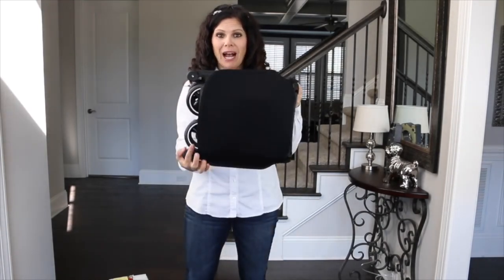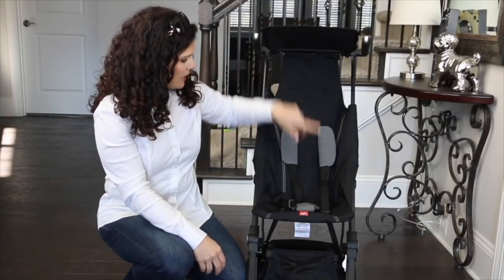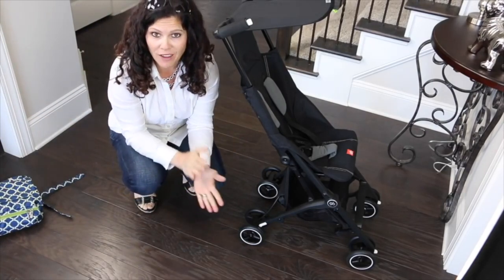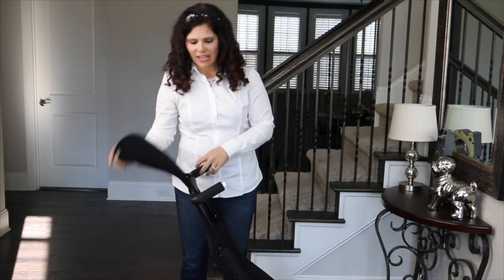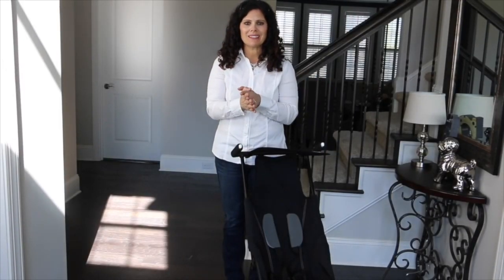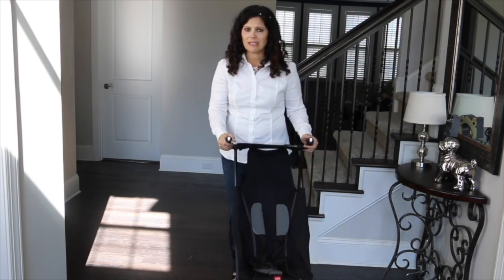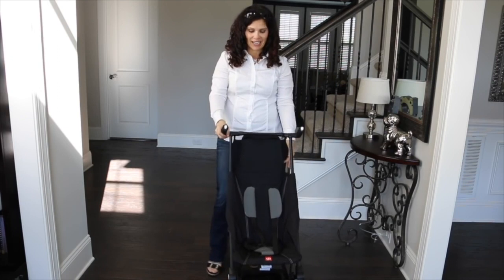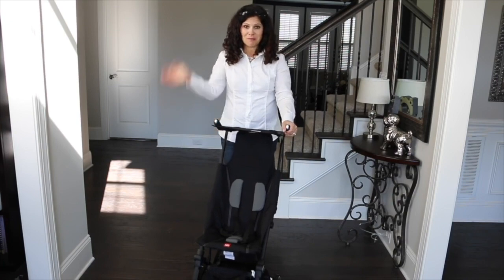GB Pockit Stroller Review! The Smallest Stroller in the World?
GB Pockit Stroller Review! Is this really the Smallest Stroller in the World?